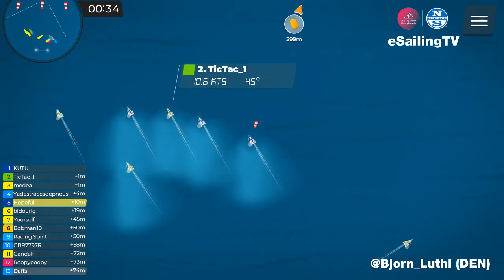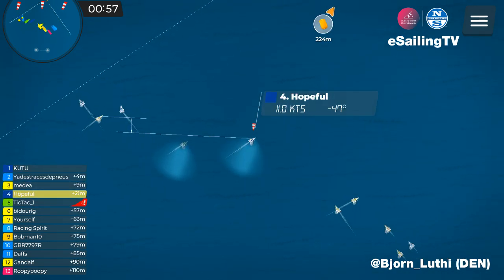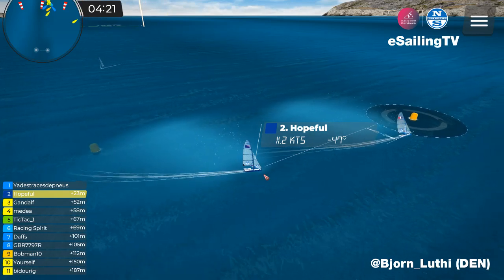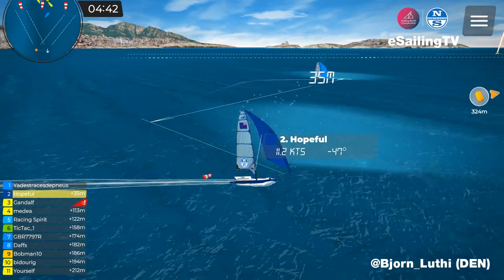2nd Race with Steve_NZ777 as co-host - 1st of May